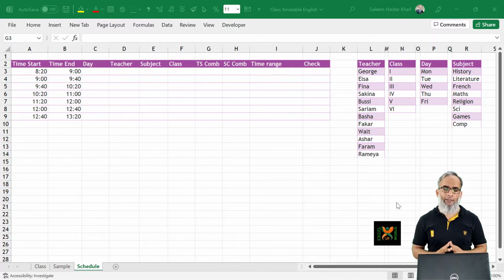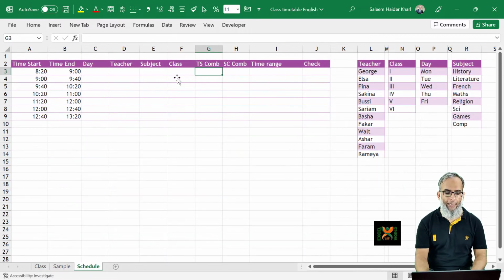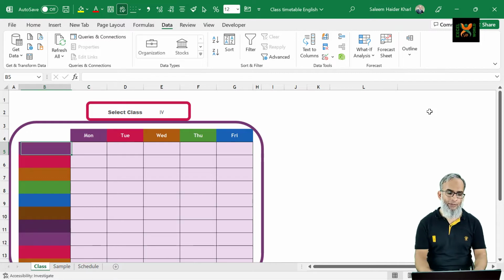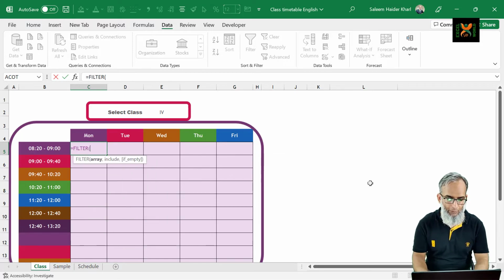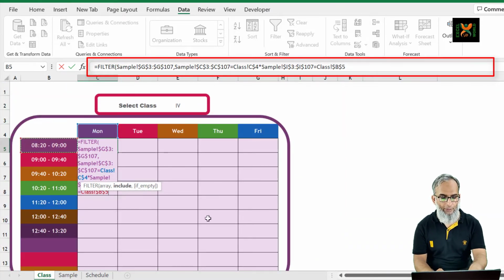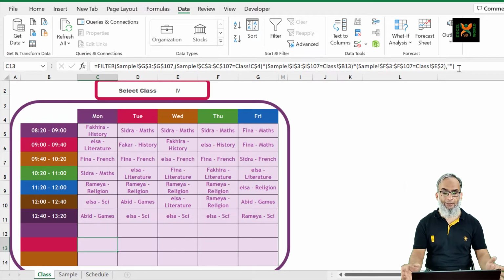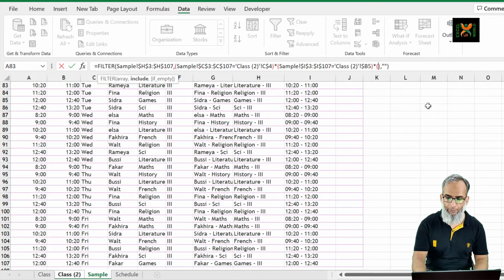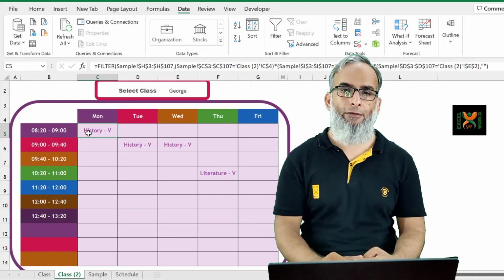Your School Class & Teacher's Management Solution | Part 2 | SHK Excel World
The wait is over because we are moving on with creating the very easy school and class management setup. This time we will learn about the practical usage of array formulas. following is the link to the first part of thie video: